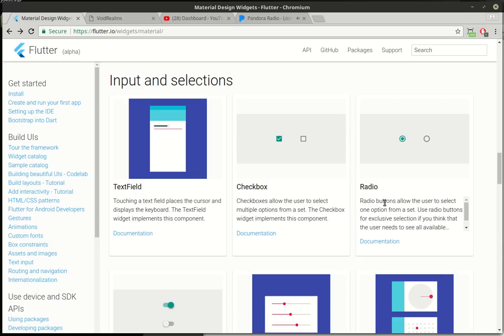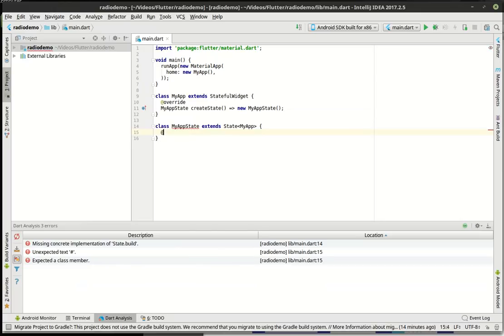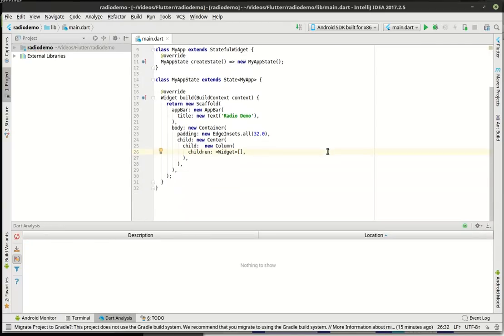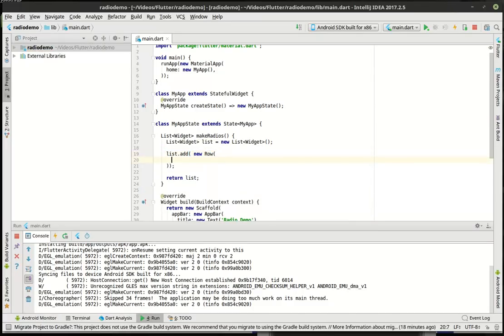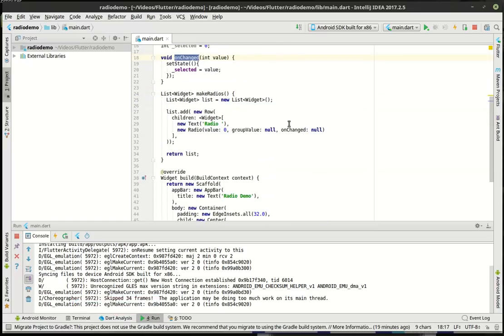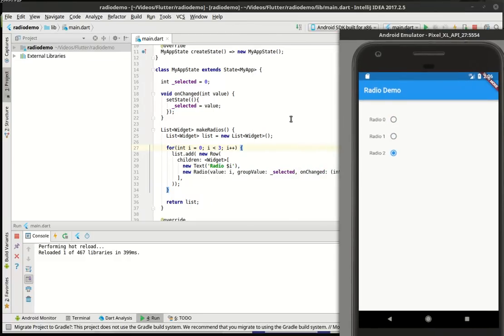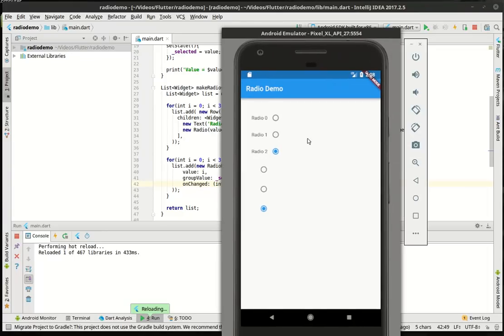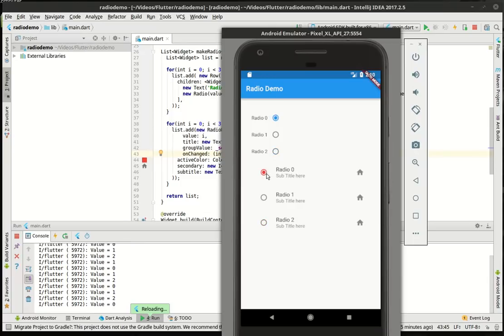Flutter 30 - Radio